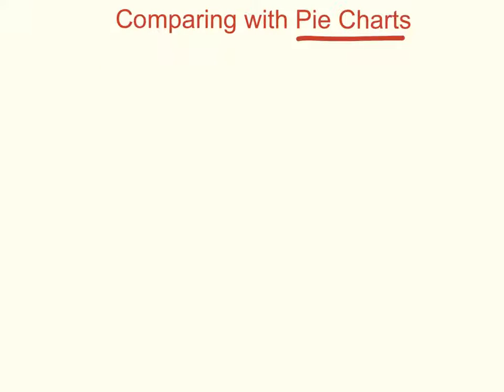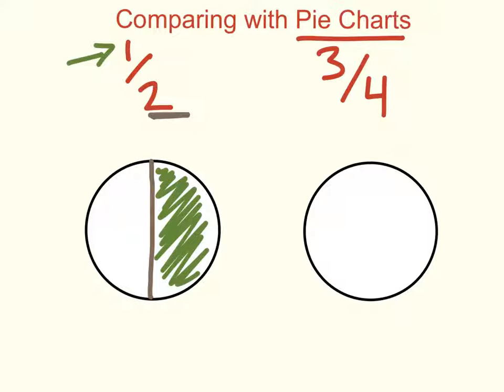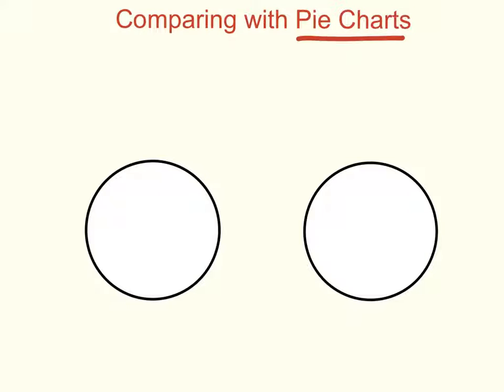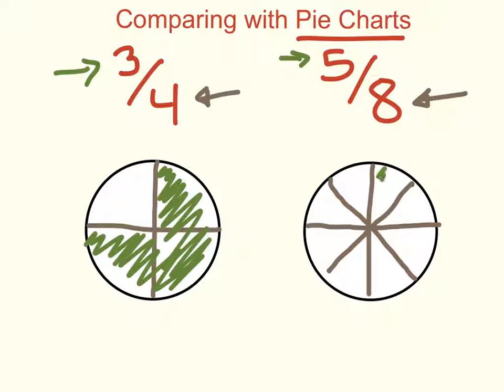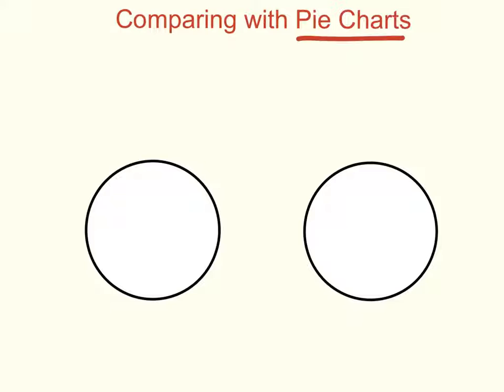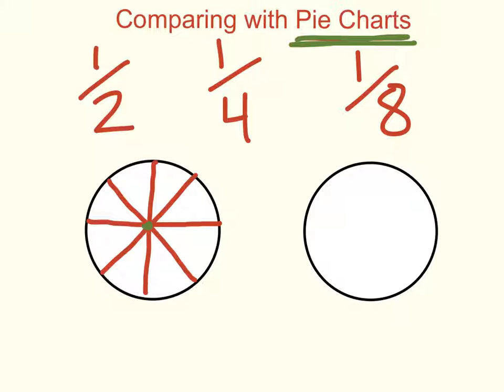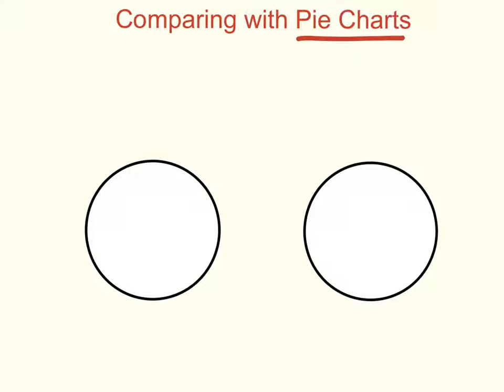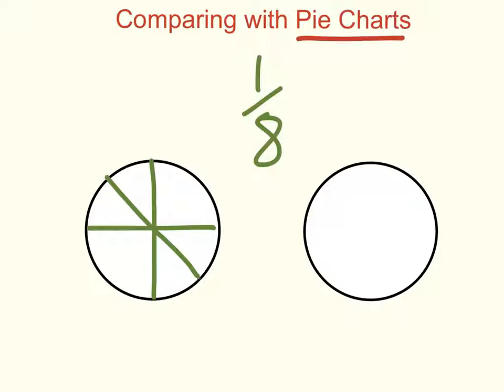Comparing with Pie Charts